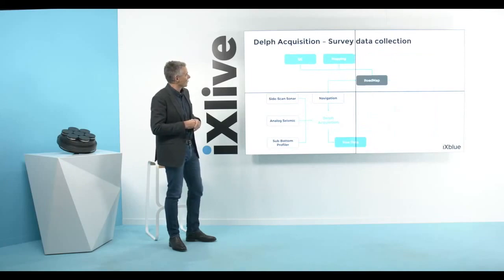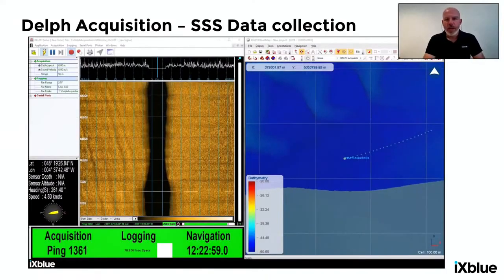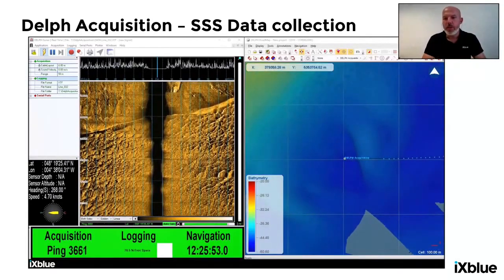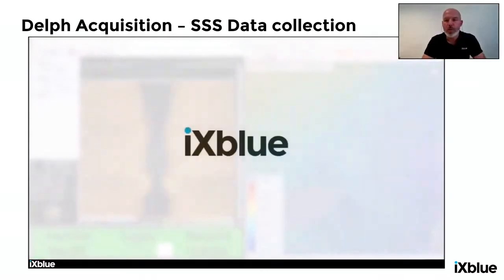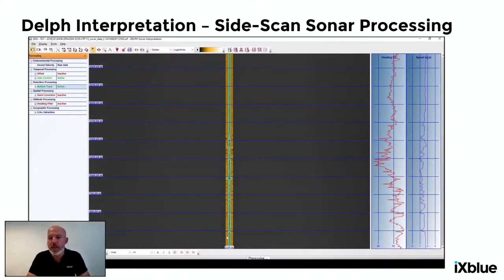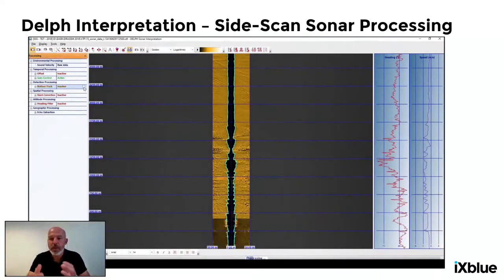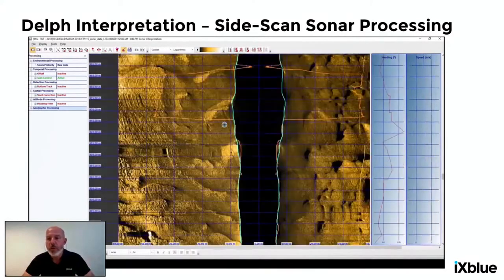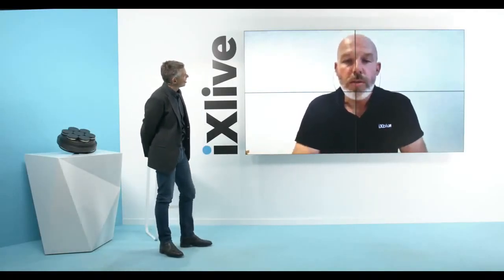Boosting geophysical survey efficiency with Delph Geo software series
Delph Geo is a modular software solution for geophysical data acquisition, processing and interpretation. Operating with side-scan sonars, seismic systems, sub-bottom profilers and magnetometers, Delph Geo software is a major leap forward in providing geologists, geophysicists and hydrographers with a highly optimized workflow. It offers greater flexibility, a major boost in productivity, and top-level multi-sensor data integration, quality control - QC - and interpretation capabilities, all in a smart and intuitive software environment. Interfacing with most industry leading sensors and data formats and tailored for the most challenging survey needs, Delph Geo results from the key user input and the strong experience of iXblue Sonar Systems Division engineers.